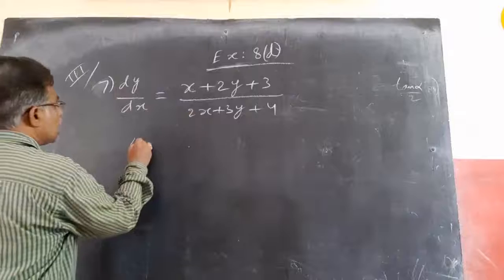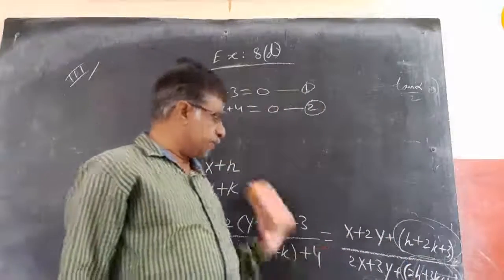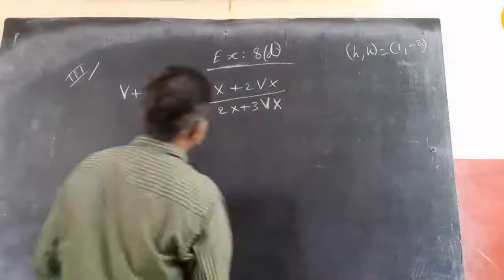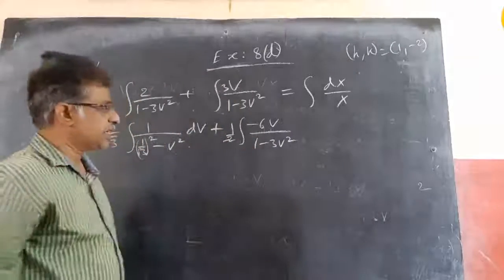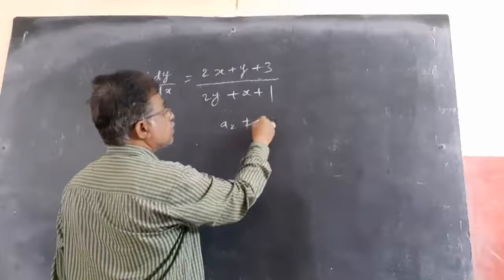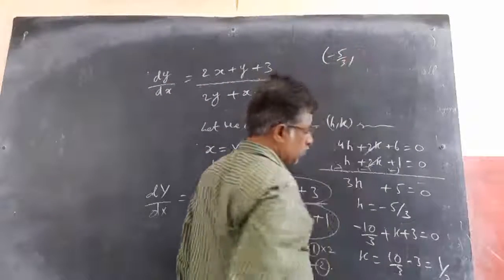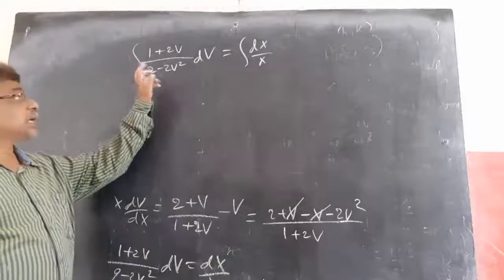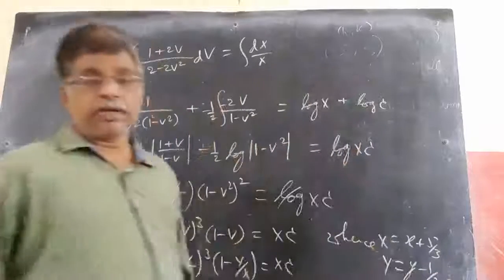differential equations 10.0